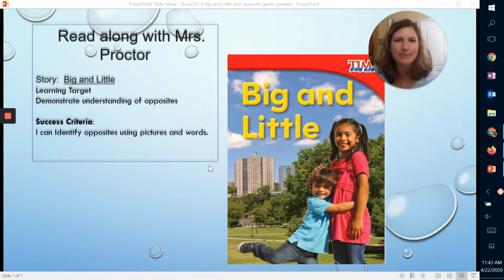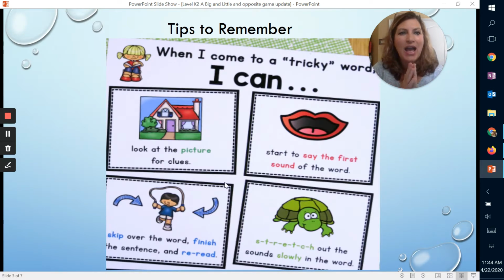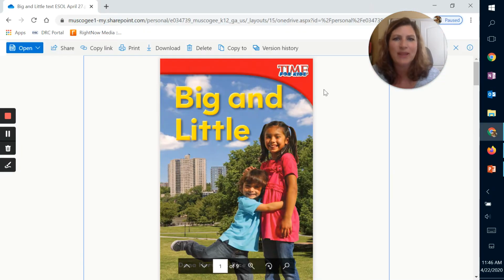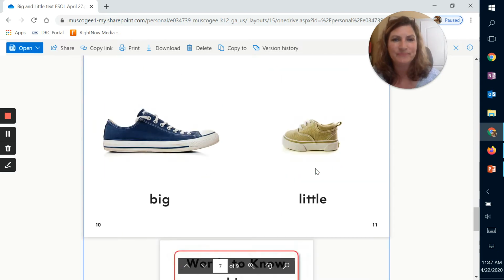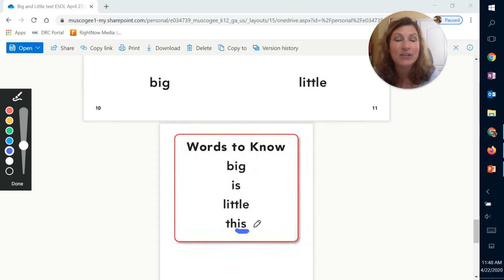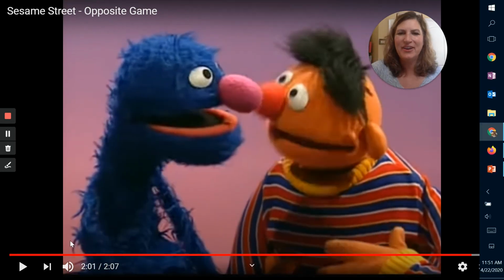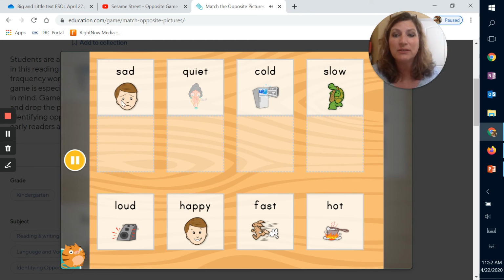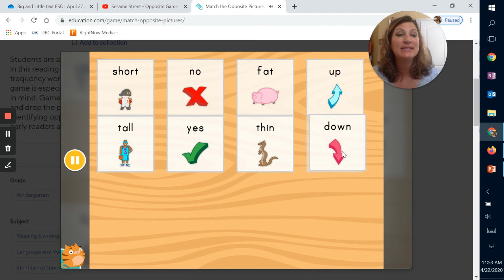Story Big and Little learning Opposites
K2 A read along and learning opposites